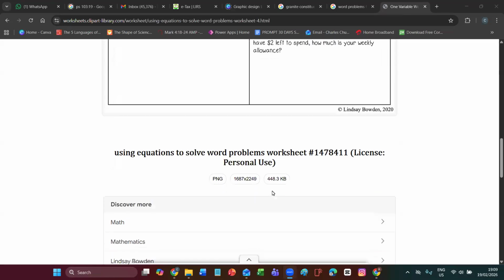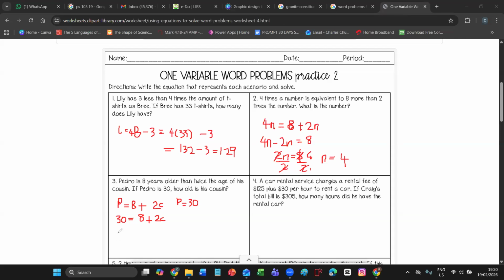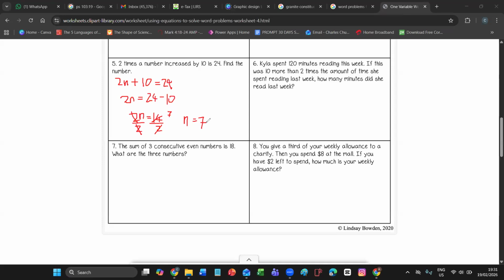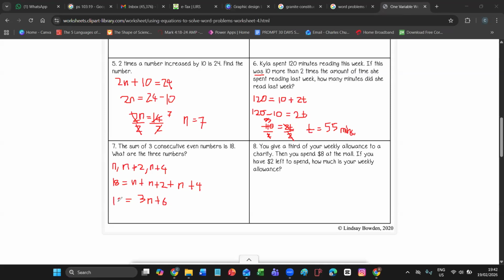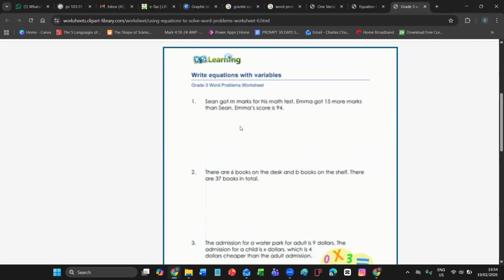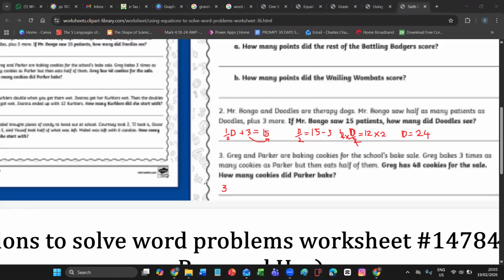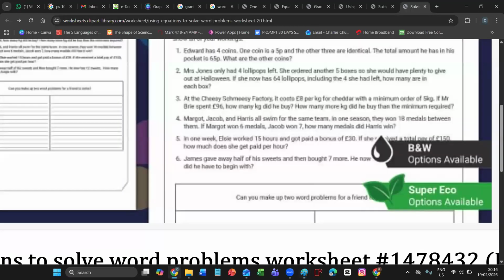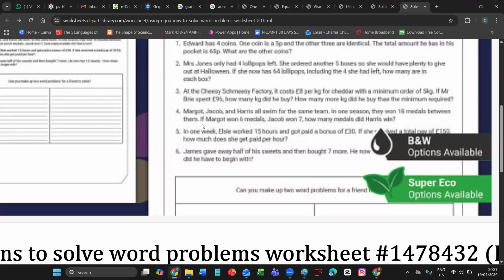Solving 1 variable Word Problems In Algebra with Goodness